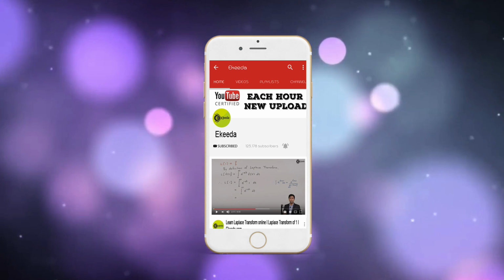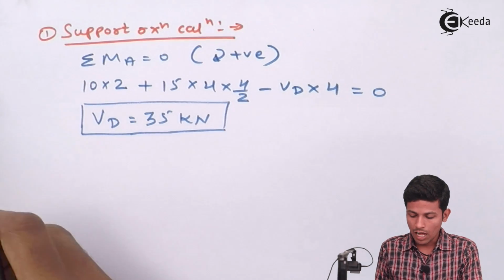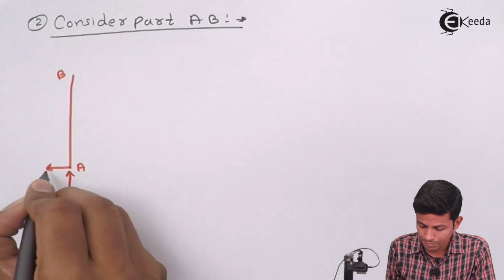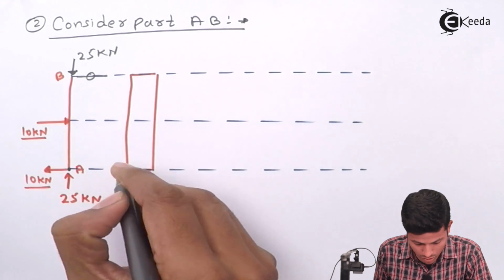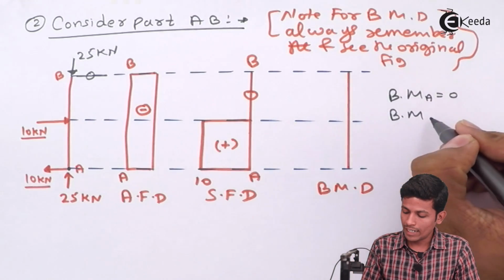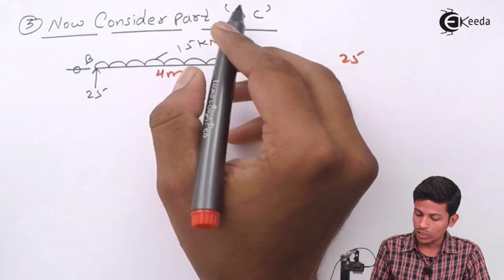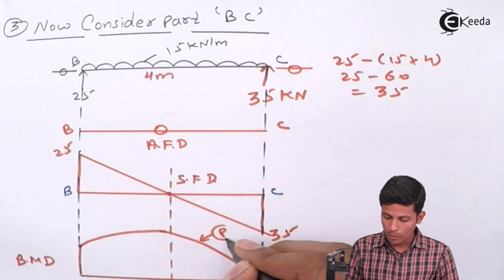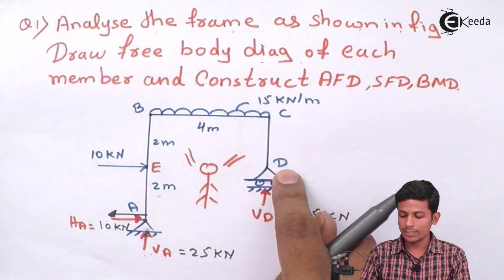Axial Force, Shear Force and Bending Moment(AFD, SFD and BMD) Problem No 1 - Structural Analysis 1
Video Name - Axial Force, Shear Force and Bending Moment(AFD, SFD and BMD) Problem No 1 - Structural Analysis 1

Chapter - Axial Force, Shear Force and Bending Moment(AFD, SFD and BMD)

Faculty - Prof. Gyanendra Pal

Watch the video lecture on Axial Force, Shear Force and Bending Moment(AFD, SFD and BMD) Problem No 1 - Structural Analysis 1 of Subject Structural Analysis 1 by Professor Gyanendra Pal. Watch the Complete lecture on Engineering Academics with Ekeeda.

Happy Learning.